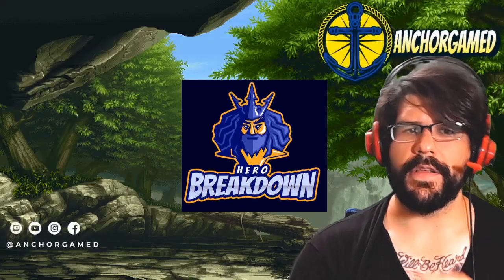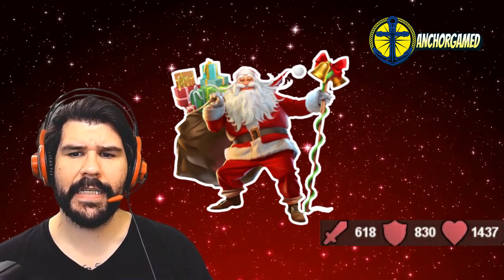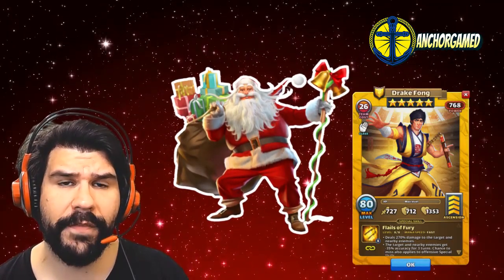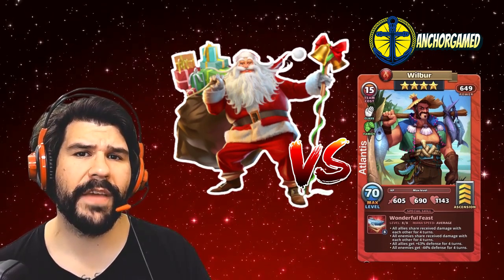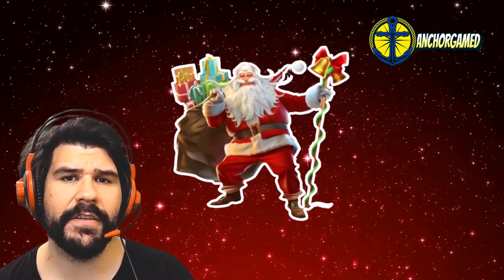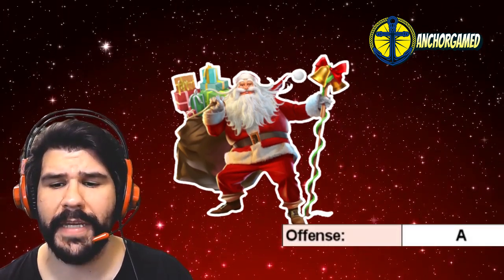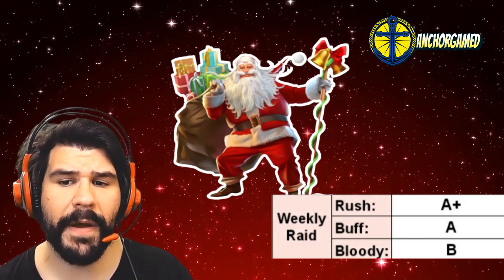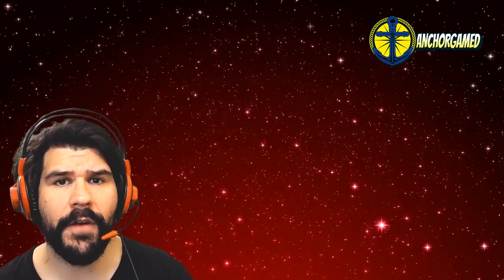Santa Claus Empires and Puzzles Hero Breakdown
Install Raid for Free ✅ IOS ✅ ANDROID ✅ PC and get a special starter pack 💥Available only for the next 30 days

The big ole jolly man gets some love on today's hero breakdown. Santa Claus Empires and Puzzles,,Discussing how he does on offense, defense, titans.

TO BECOME A MEMBER OF ANCHOR COVE:
Search for:
Anchor Gamed